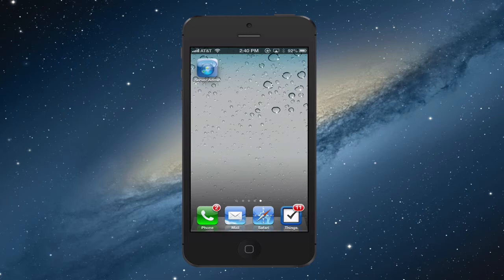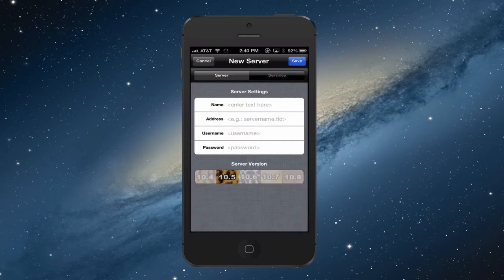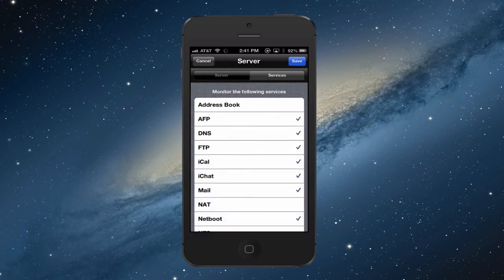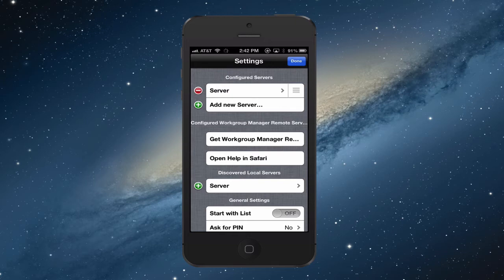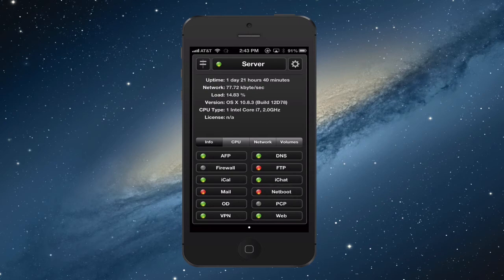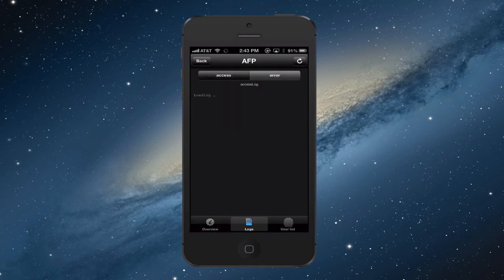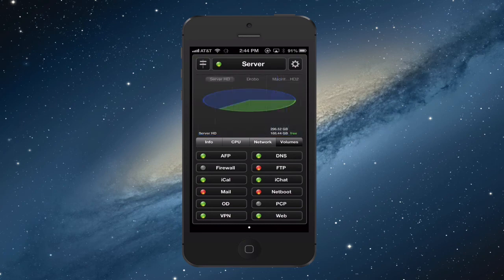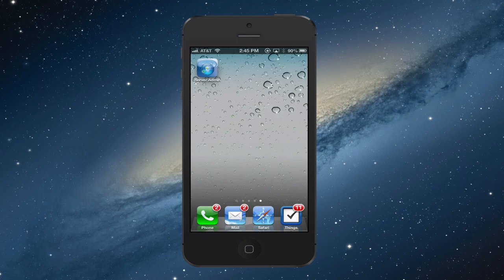Mountain Lion Server Part 38: Server Admin Remote iOS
In this screencast tutorial, I cover how to monitor your server from your iPhone or other iOS device using an app called Server Admin Remote. This application connects to your server and allows you to monitor your server settings, view logs, turn services on or off, etc. In this tutorial I cover the basics of how to connect to your server and monitor it remotely.

If you find these tutorials helpful please like, favorite or share them with others. If you have any questions, leave remarks below or on my